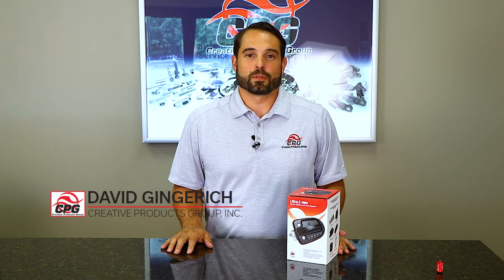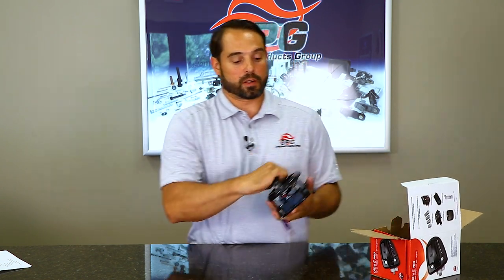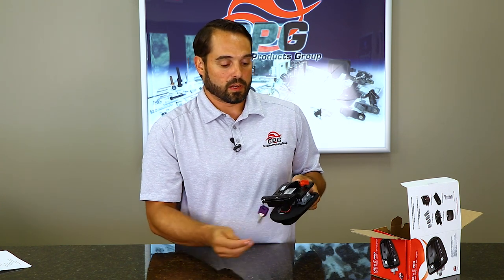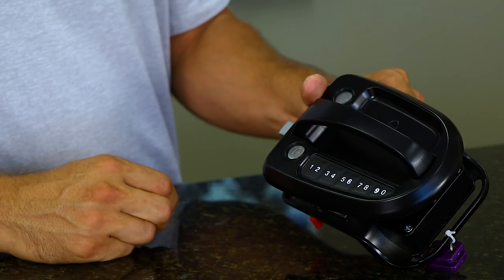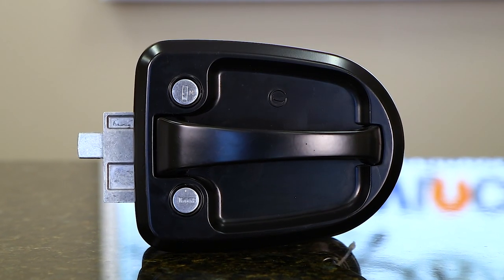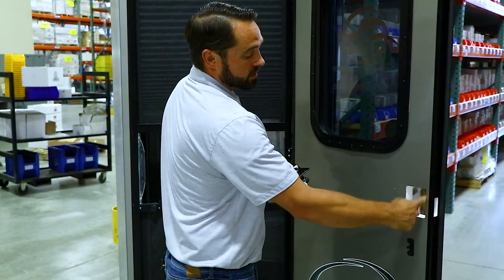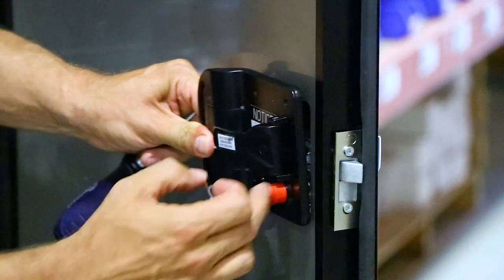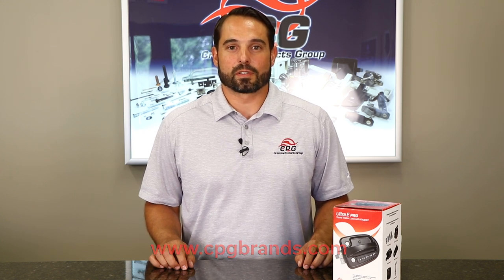Ultra E Pro Lock with Keypad Overview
The Ultra E Pro is an award winning keyless entry travel trailer lock from the Global Pro Series. This lock has a revolutionary internal deadbolt system that provides longer battery life and is newly designed with a full size handle for easier grip. Replaces standard travel trailer locks. (Left hand version also available)